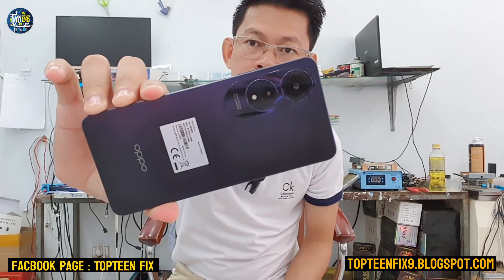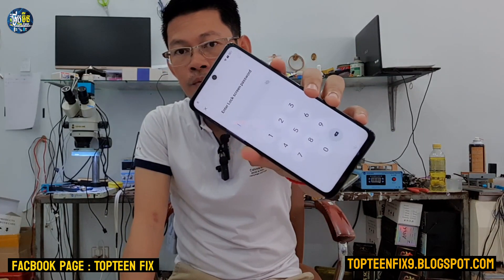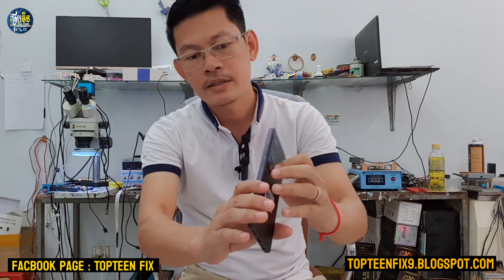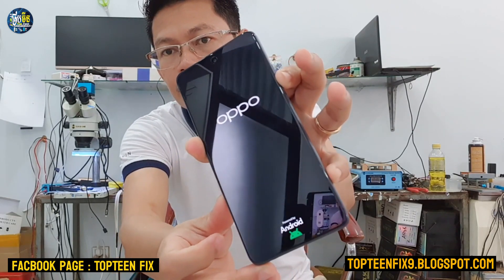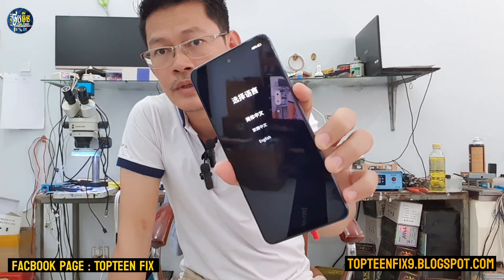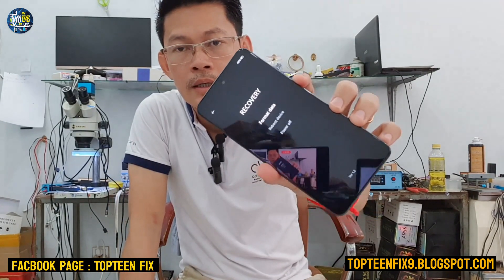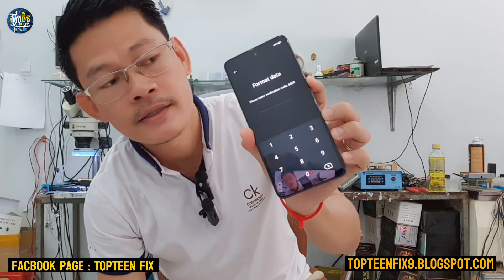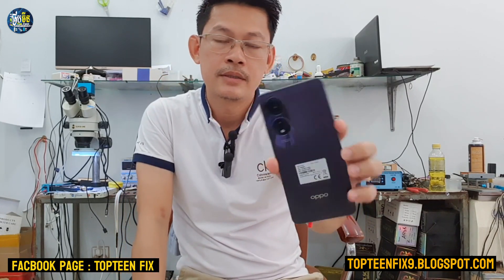Oppo A60 hard reset